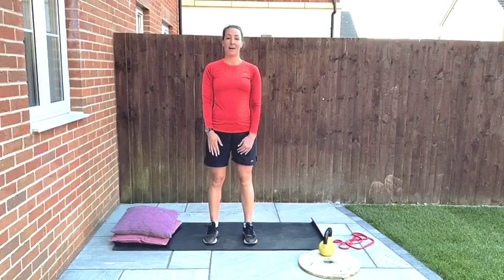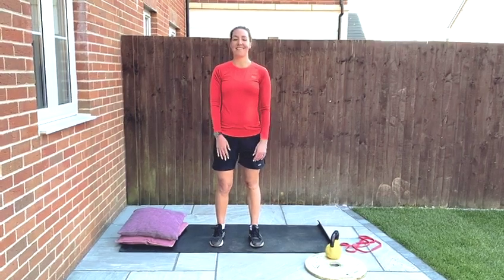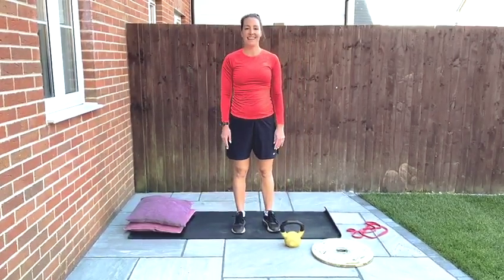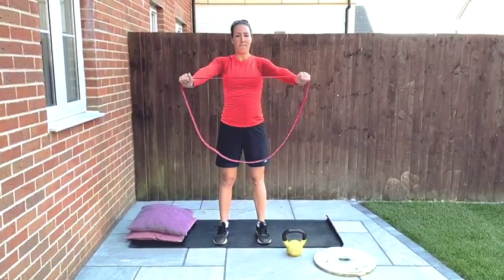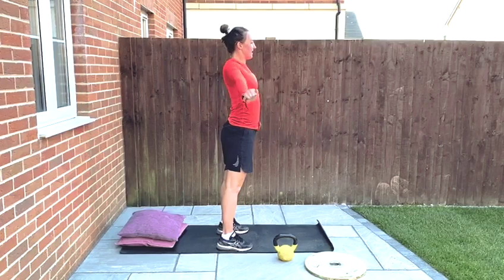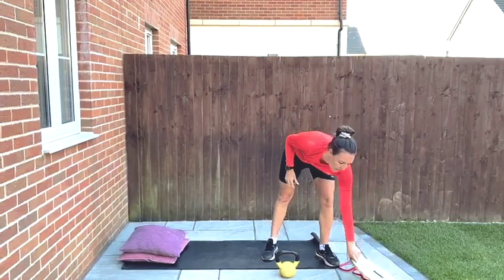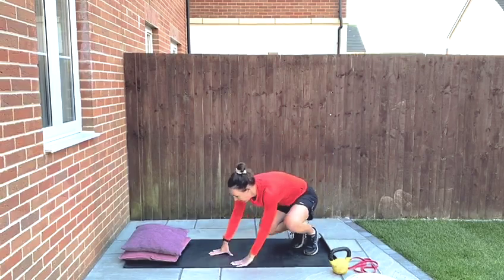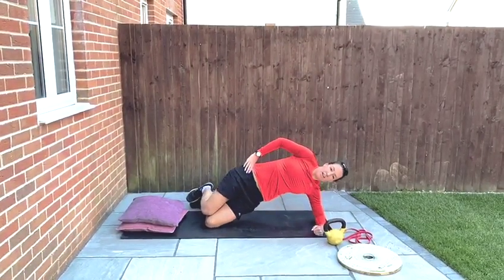Pregnancy Exercises // with Dani Rowe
This pregnancy workout makes it easy to strengthen your whole body with simple moves you can do at home.

Follow the exercise routine below with 10 reps of each, three sets.
1:00 Goblet Squat
1:58 Glute Bridge
2:34 Band Pull Apart
3:15 Ground to Overhead
4:18 Side Plank